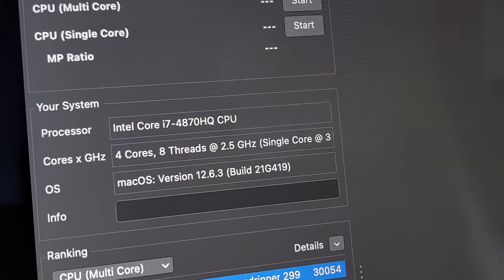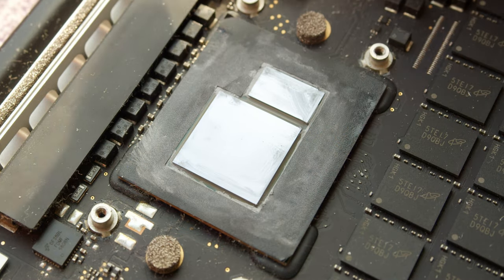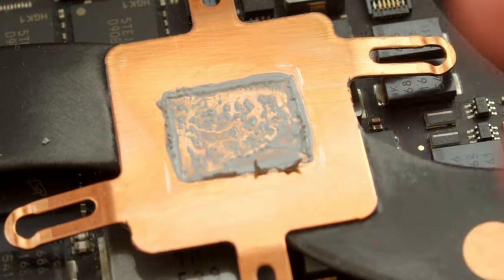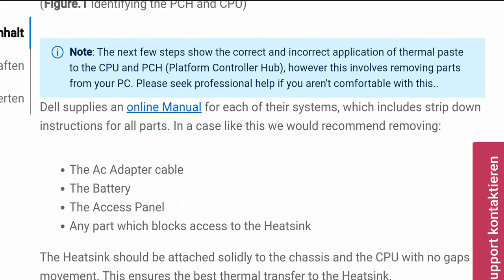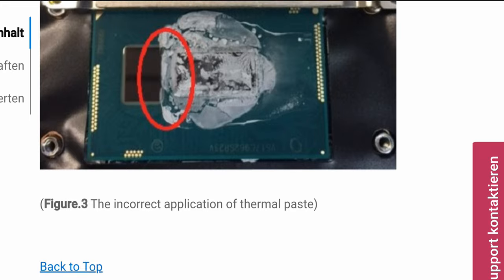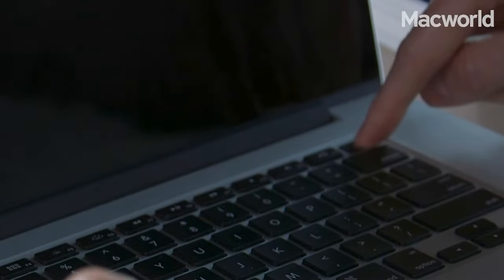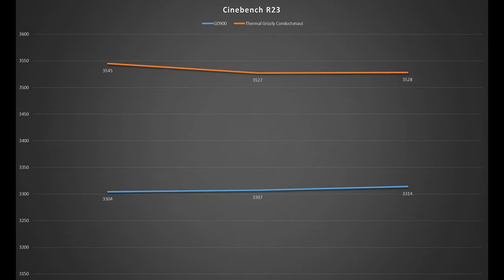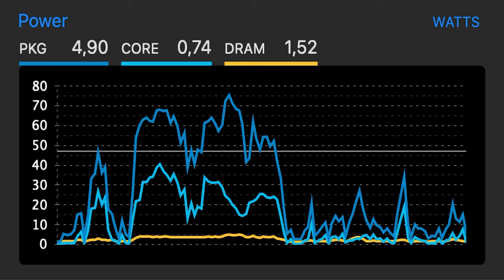Liquid Metal 2.5 GHz 15" 2015 Apple MacBook Pro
PCH info